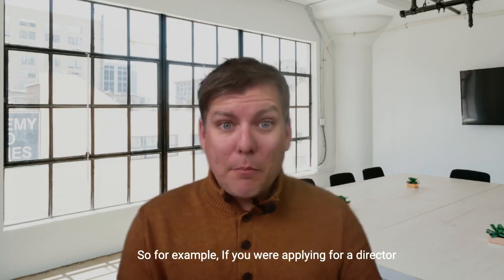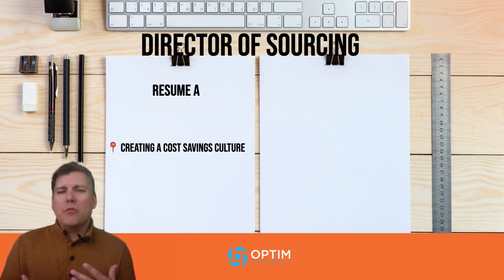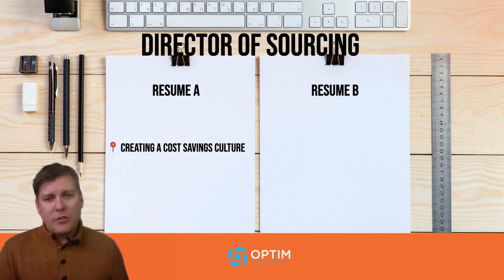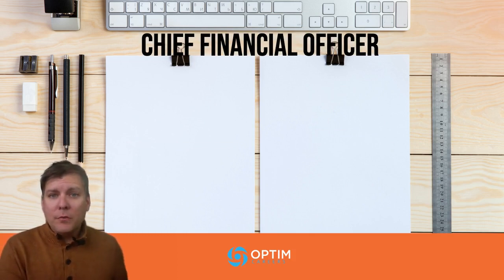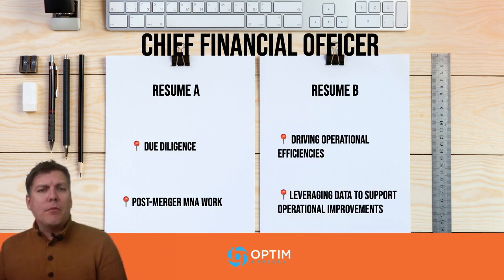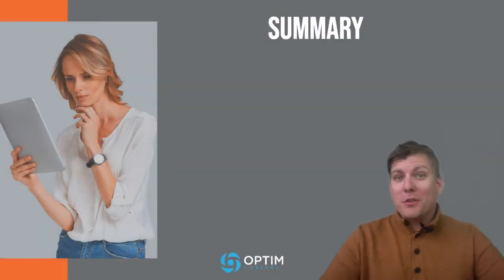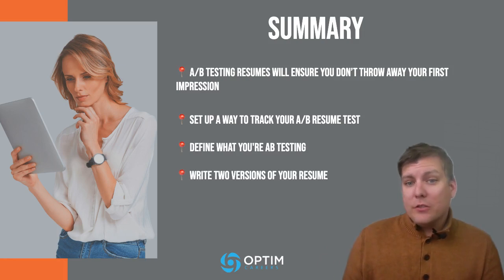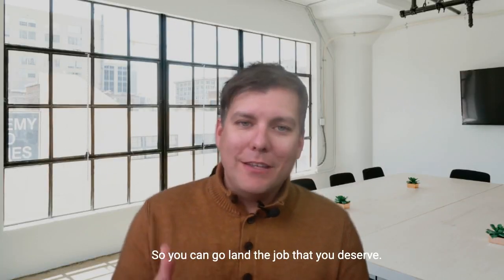A/B Testing a Resume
Stop being rejected for jobs.

Before you cast your resume out to hundreds of your favorite jobs, you want to make sure you have the right resume because that resume will forever be stored in the ATS at each of those companies. A/B testing your resume is a great way to ensure you have the right resume and maximize your chances of obtaining job interviews. By A/B testing resumes, you can quickly compare different versions of your resume to determine which resume format is the most effective. Here are a few steps you can take to A/B test your resume.

View jobs, read job search advice, and access free E-guides at OptimCareers.com.

Job Search Facts You Can Trust.